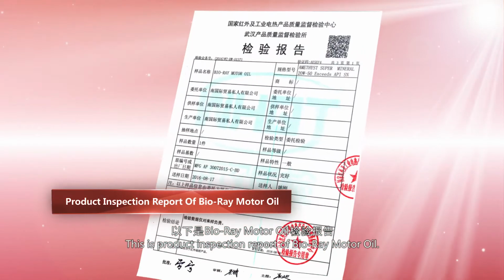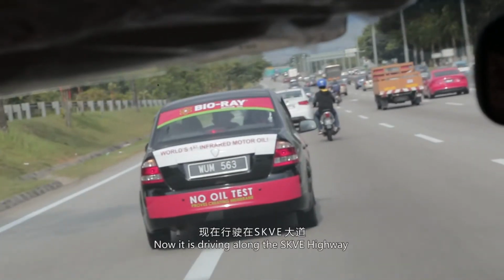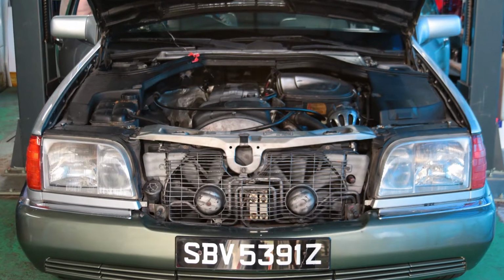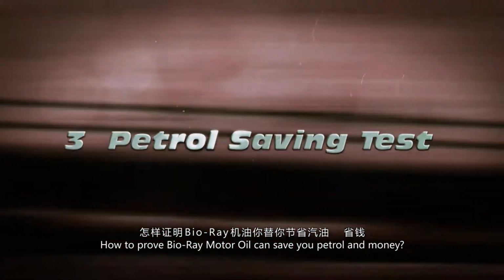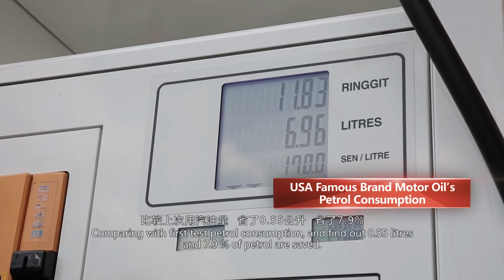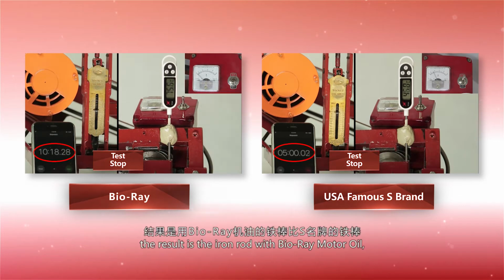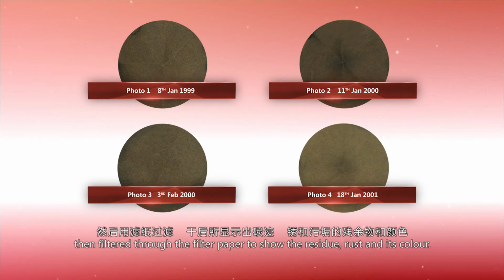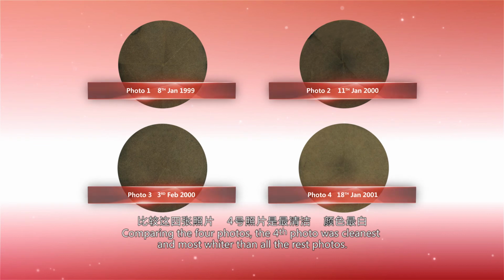Bio-Ray Lubricant: Our Product Benefit (English)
World’s 1st Infrared
3 in 1 Motor Oil
Engine oil + Cleaner + Cooler

Creates Membrane! Boosts Power! Saves Petrol!